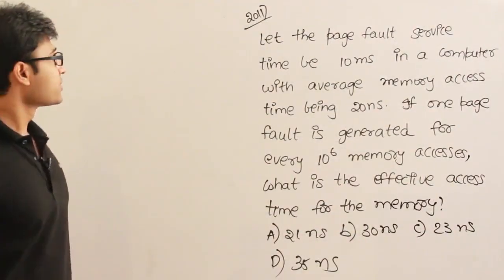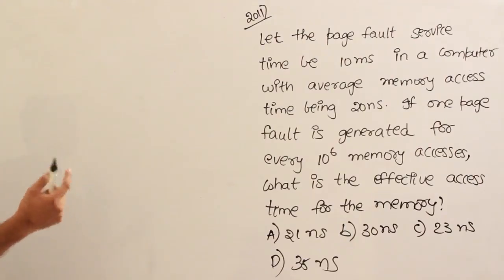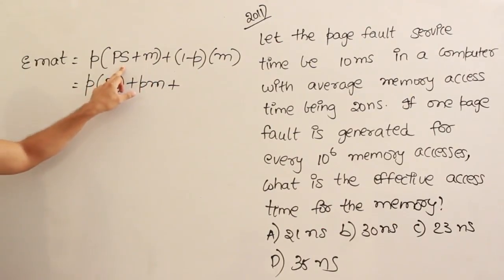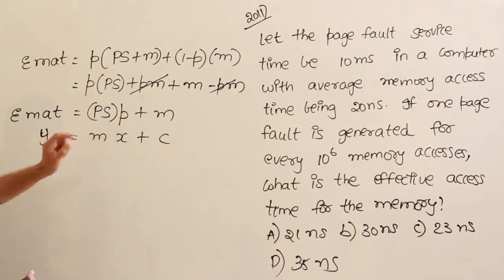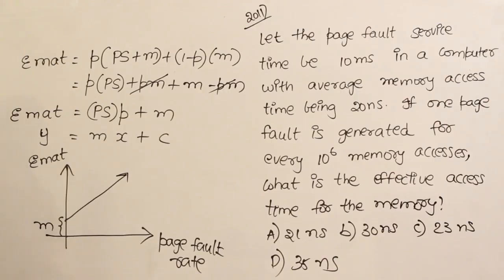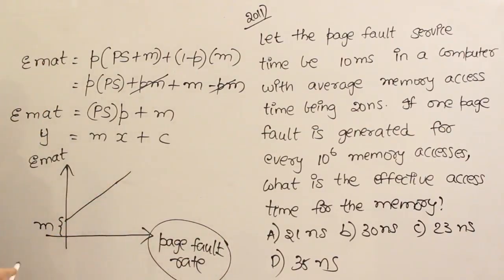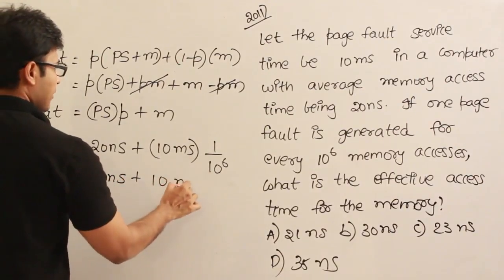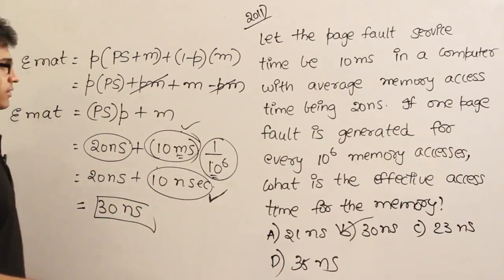135 Gate 2011 question on Page fault